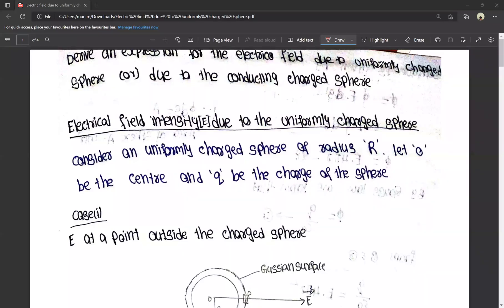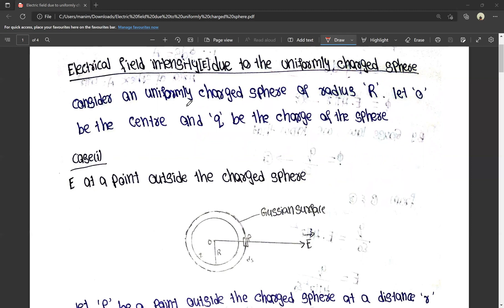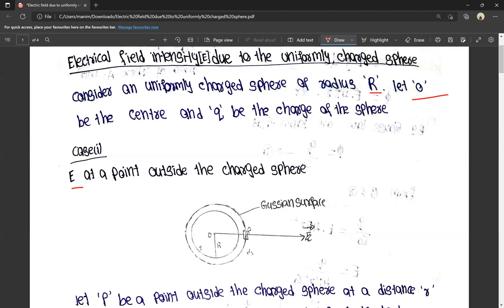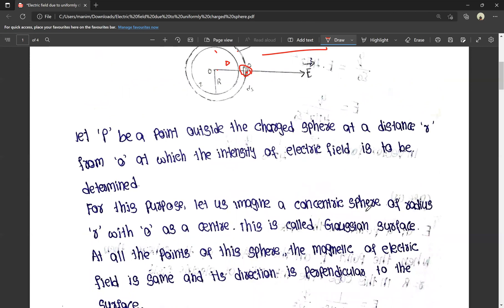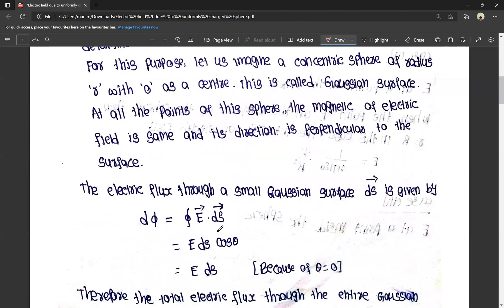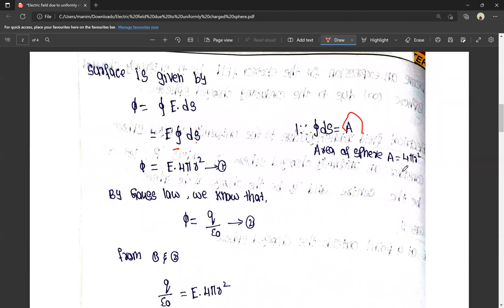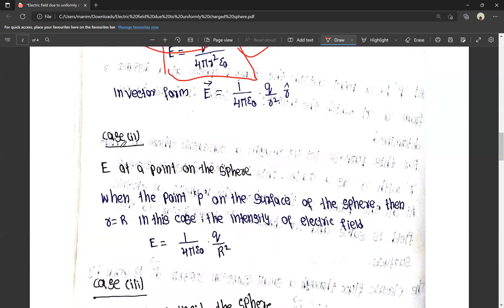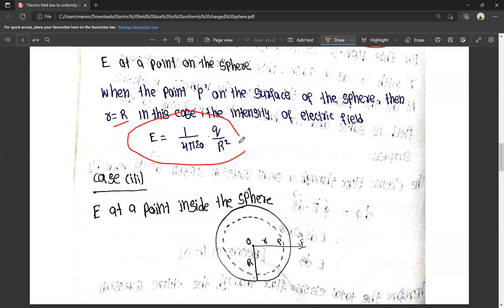Electric field intensity due to uniformly charged sphere | BSc 4th Semester | Physics | AP Degree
BSc 4th Semester ~ Physics
Electricity, Magentisum and Electronics

Electric field Intensity due to Uniformly Charged Sphere

In the link doesn't work kindly join or telgram group and download